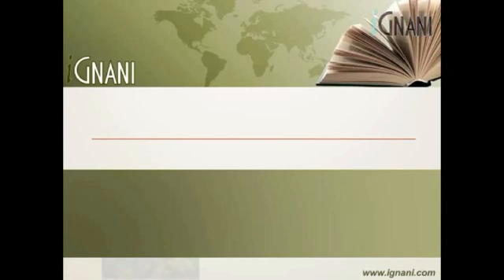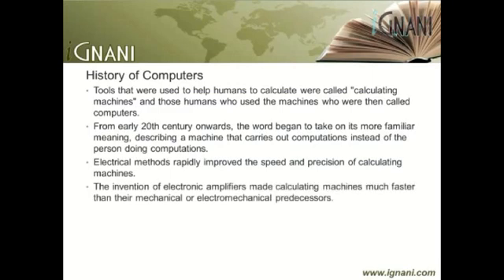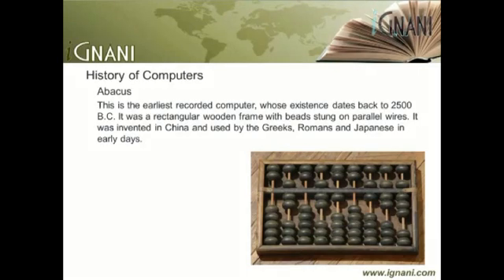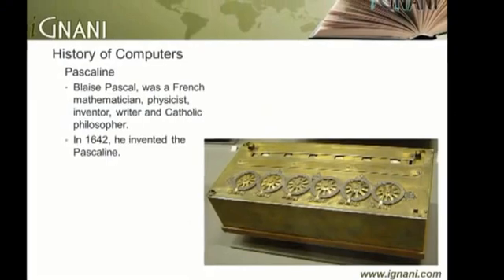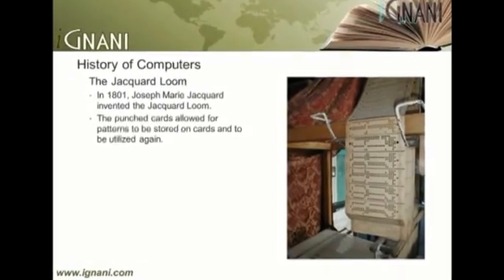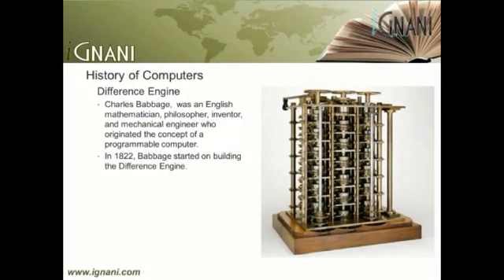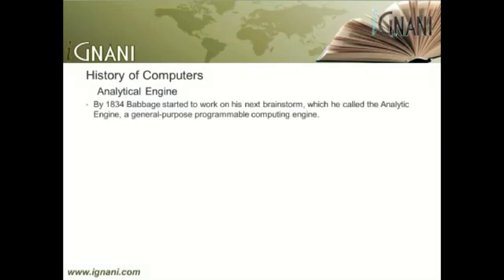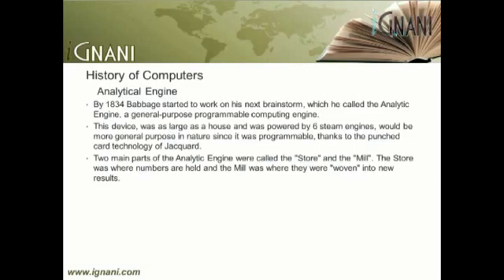Computer Fundamentals - Part 1 - V2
Computer Fundamentals - Part 1. This is the second video of the series, where in we will continue with History of computers, Generations of computers and also about what a computer is made up of in detail.